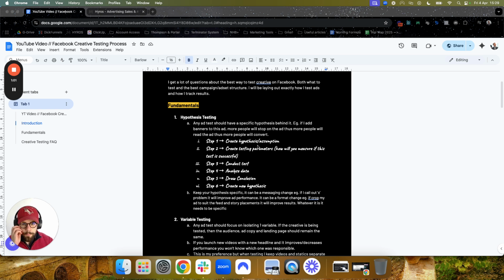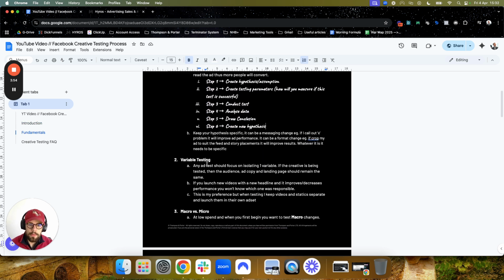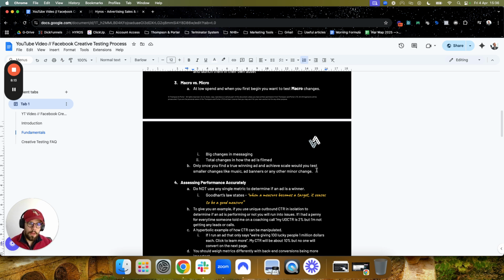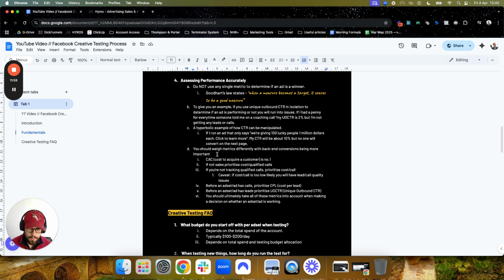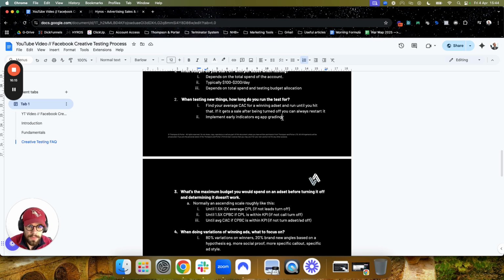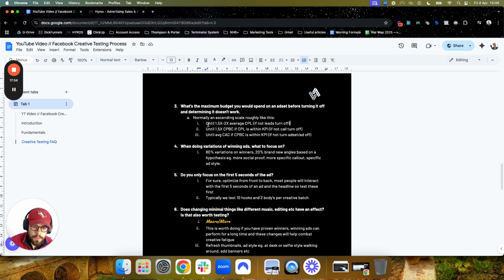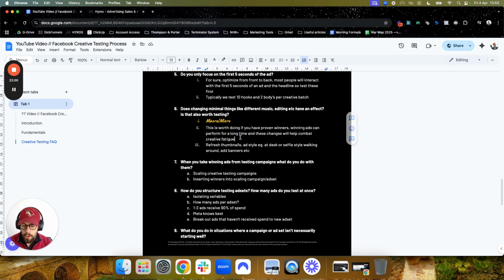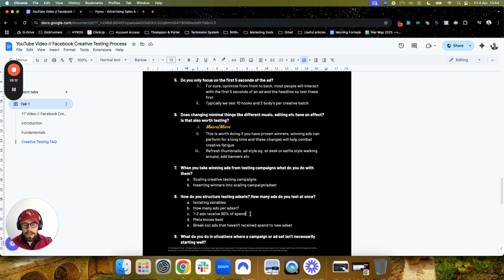Facebook Ads Creative Testing Framework For 2026 (Andromeda Friendly)